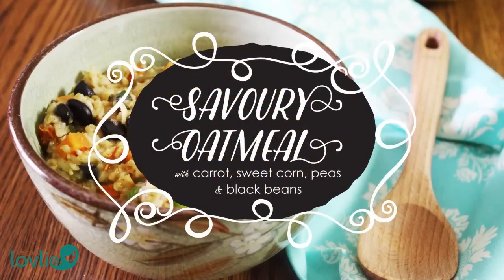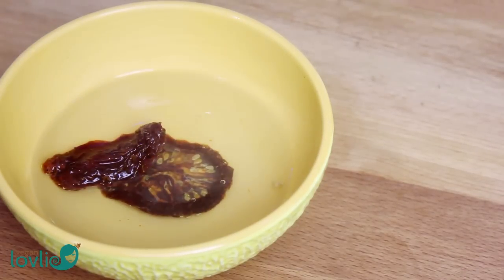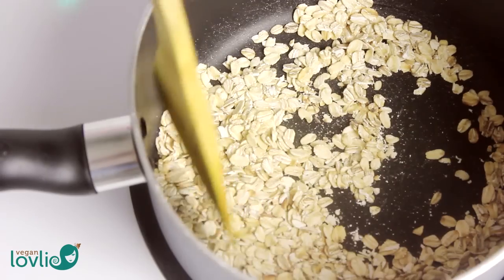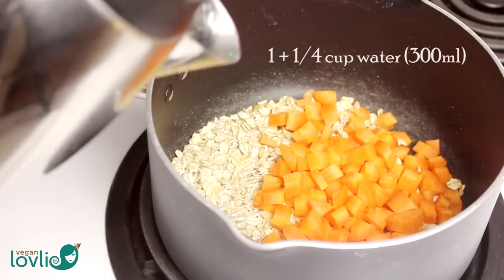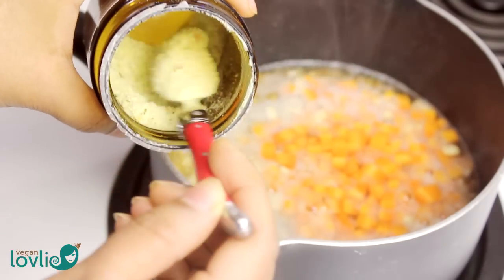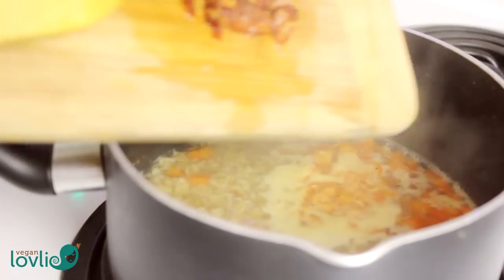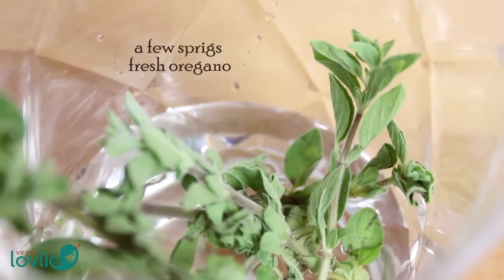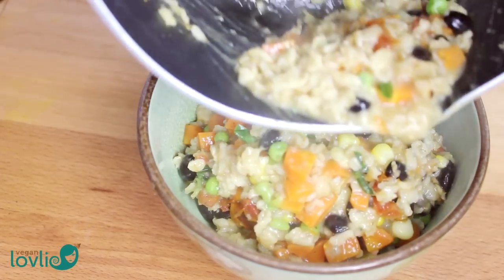Savory Oatmeal | Delicious & Healthy Savoury Breakfast + Vegan/Vegetarian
✿ Veganlovlie Recipes / Savory Oatmeal - Vegan : I've been making savoury oats for quite some time now and once you start making this savoury version, you might probably adopt it as a staple. And if you are among those who do not like oatmeal in the first place, then do try it with some seasonings and vegetables. You'd be surprised how tasty and different it can be. I like to throw in some beans for some added protein.

Teenuja (◕‿◕✿) + Kevin ⊂◉‿◉つ